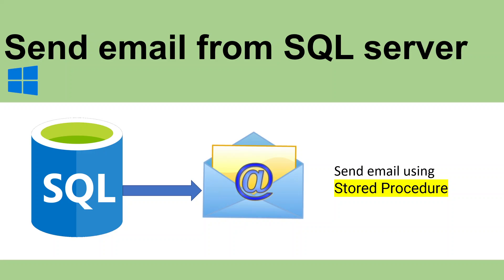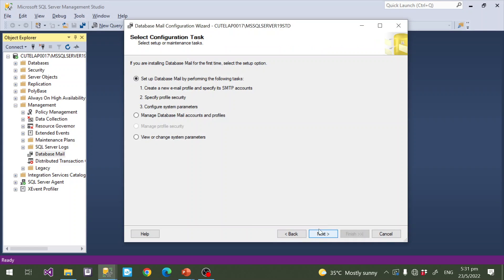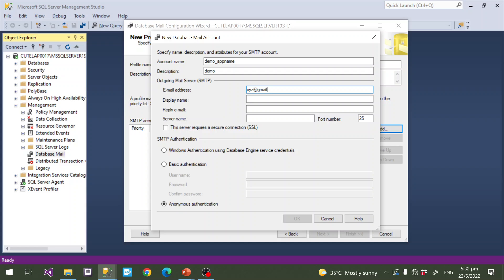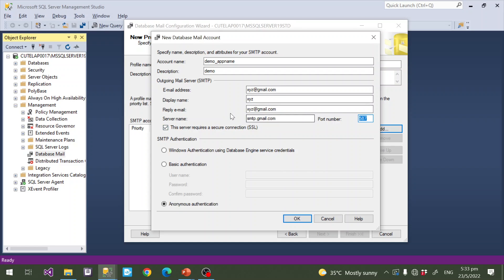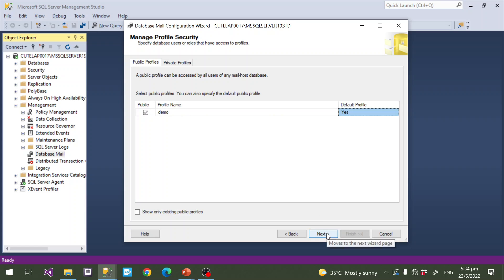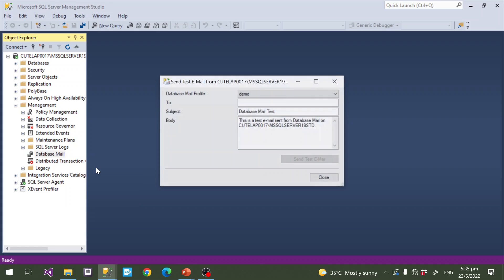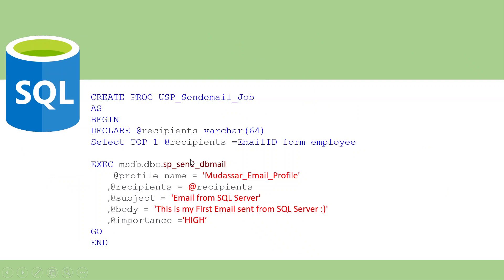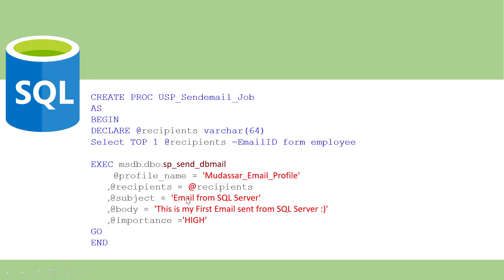Send emails from SQL(stored procedures)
Tutorial on how to setup SQL Server to send emails from stored procedures. The example shows you configuration in SQL Express using SSMS (SQL Server Management SQL) for Microsoft SQL Database.